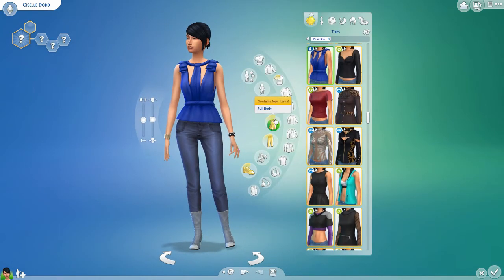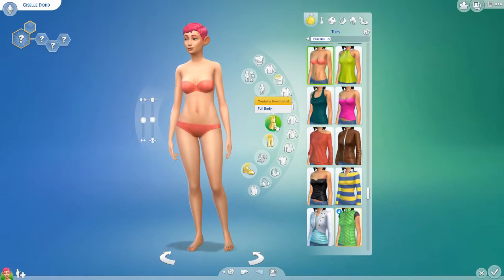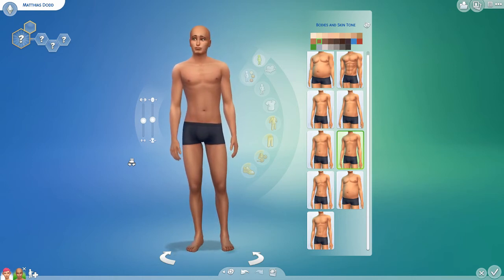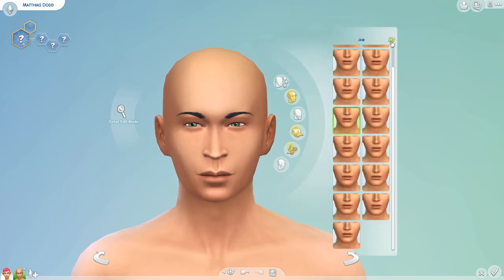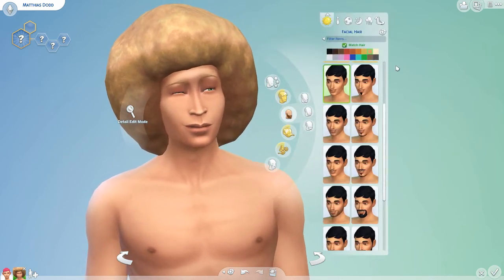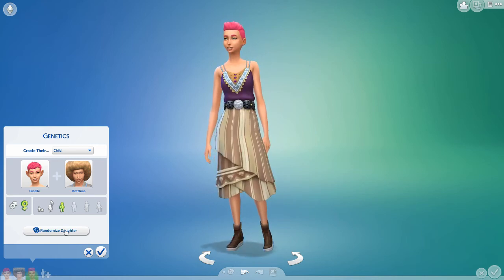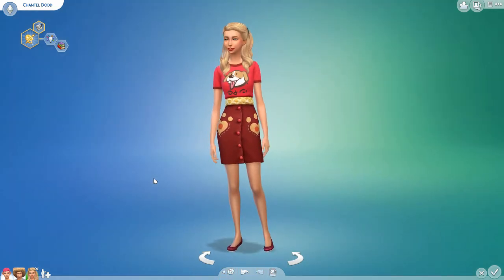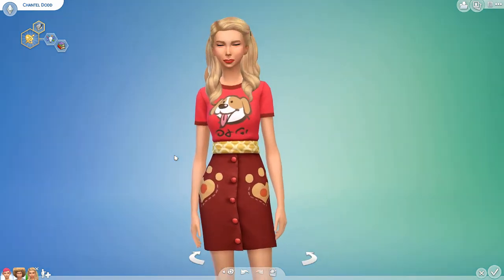The Sims 4 || No CC - Random Genetics Challenge #2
So after stuffing up my 1st attempt, welcome to my 'No CC' random genetics challenge #2!! Will no CC give me an UGLY outcome this time?! Enjoy!

Available for download from the Sims 4 gallery under Origin ID: SimKimBuilds